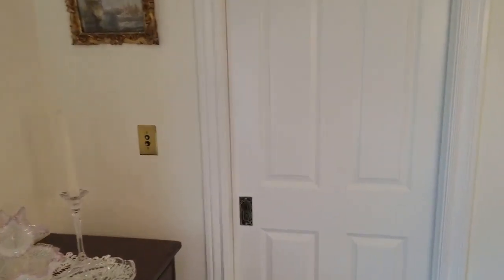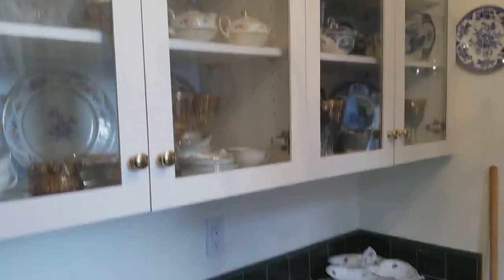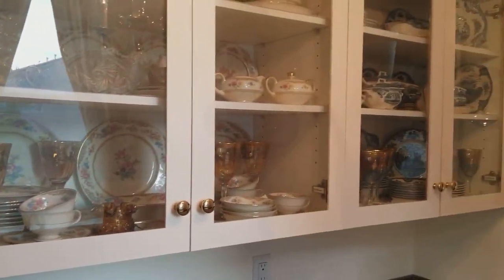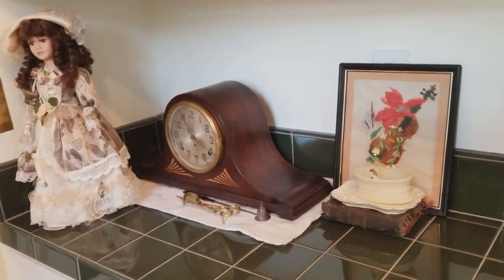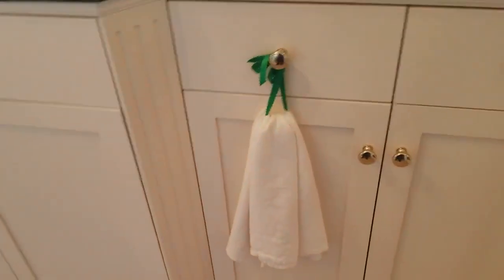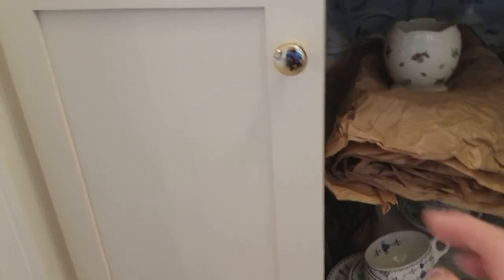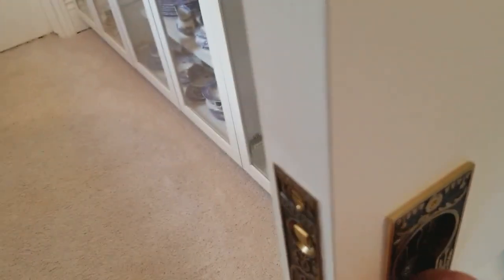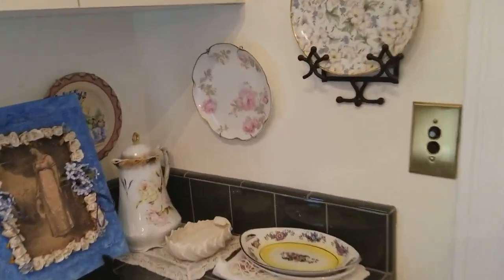Butler's Pantry Tour With The Fine China Man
Here is the video containing the tour of my Butler's Pantry.  I will miss it.  Enjoy!